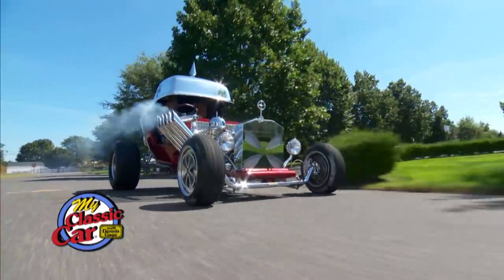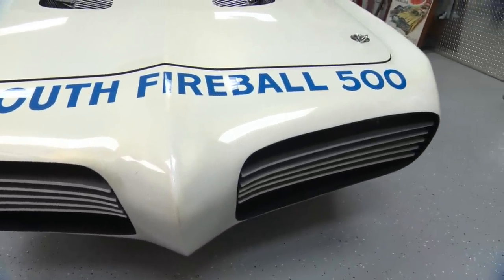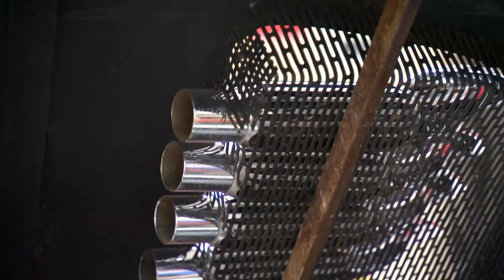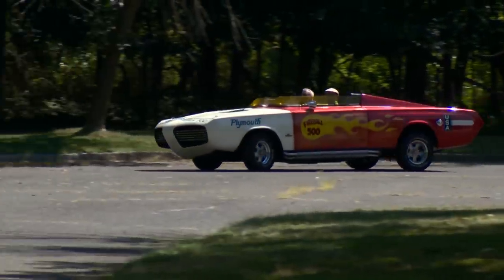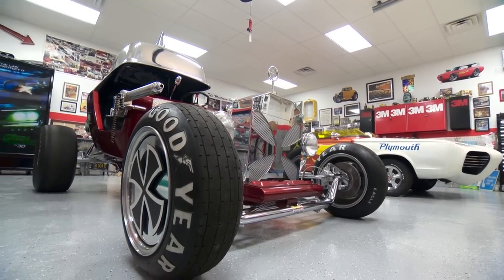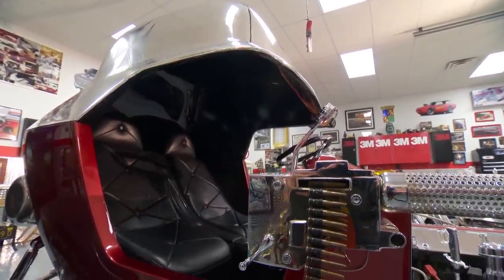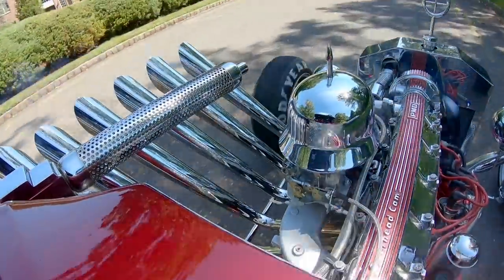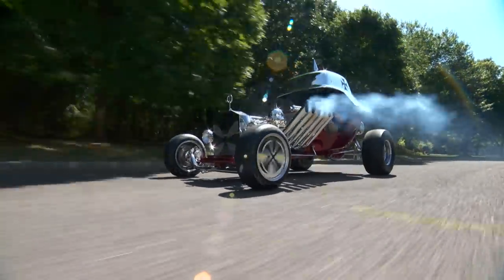Life Size Hot Wheels Cars | Fireball 500 & Red Baron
Dennis goes for a spin in the George Barris built Fireball 500 & the Tom Daniel's designed Red Baron built by Chuck Miller.

0:00 - Intro
1:39 - Plymouth Fireball 500
5:13 - Plymouth Fireball 500 Drive
8:43 - Red Baron
12:42 - Red Baron Drive

S23E08